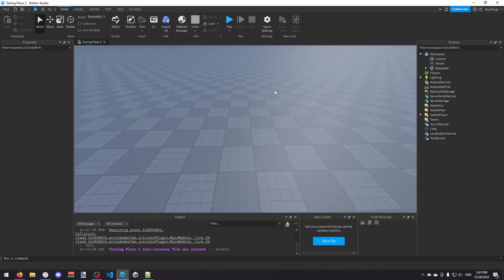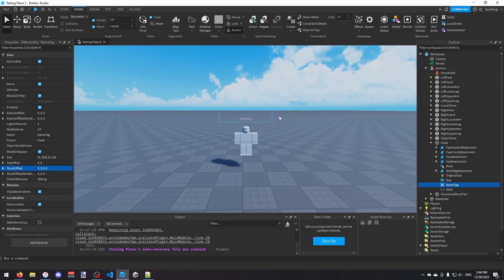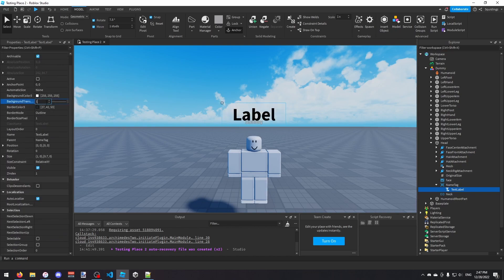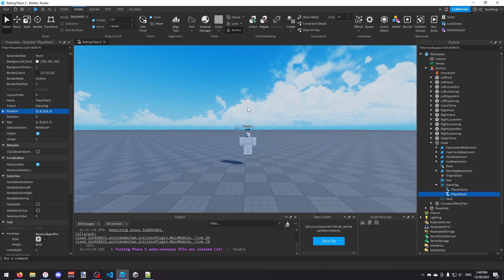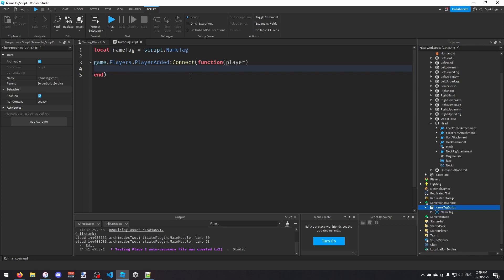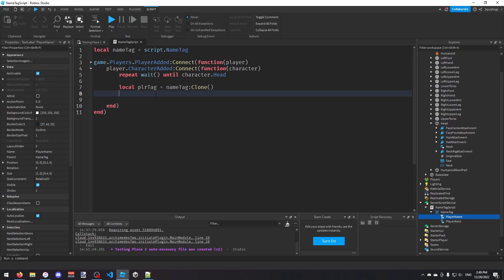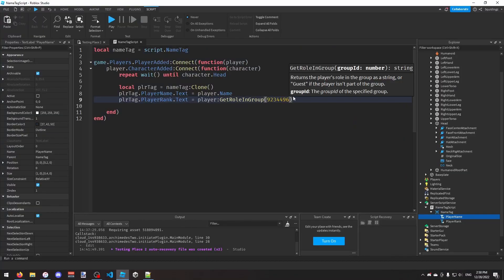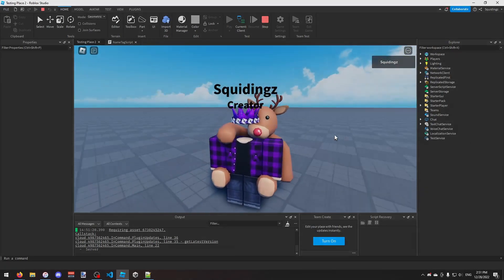NameTags with Group Rank - Roblox Scripting Tutorial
In this Roblox Scripting Tutorial I'll teach you how to create & script NameTags in Roblox Studio with Group Rank from any group.